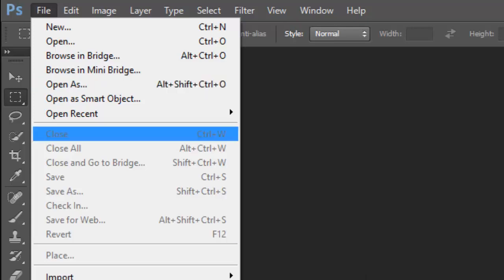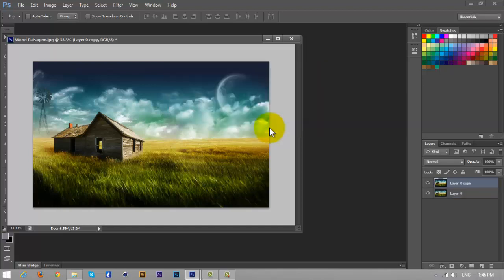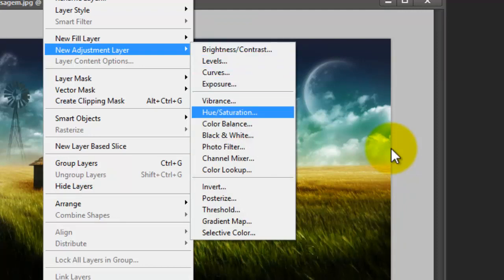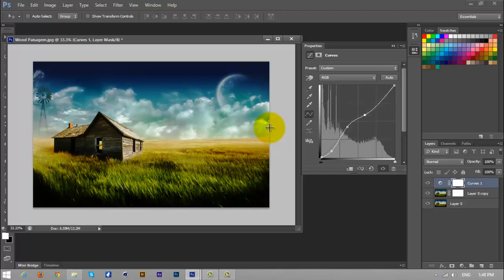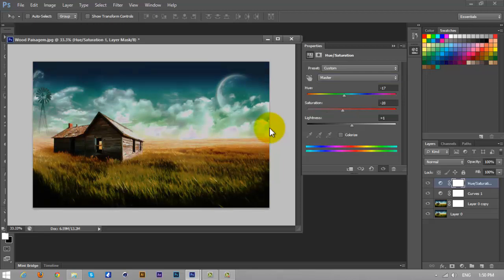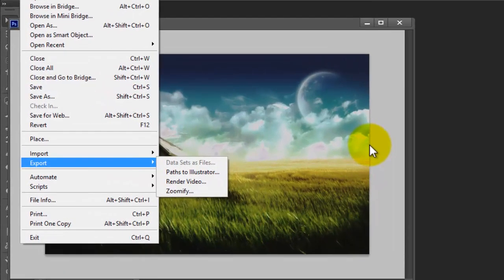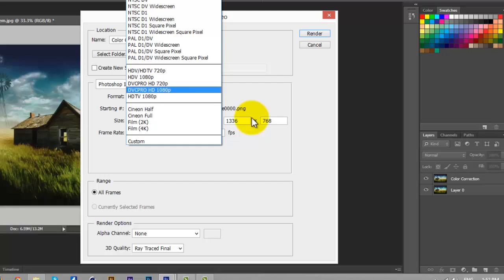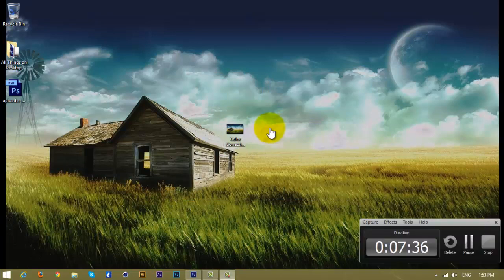CC photoshop cs6 tut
Welcome DubStep Lovers This Is ColdDropz Here With The Best and Crazy dropz..
of all.. If you like these drops or hav any beat styles you want to post just sub and like or send me message.
0_0 DubStep Faces Droppin Bass In your face
DownLoad Link-
Sub!
Favorite!